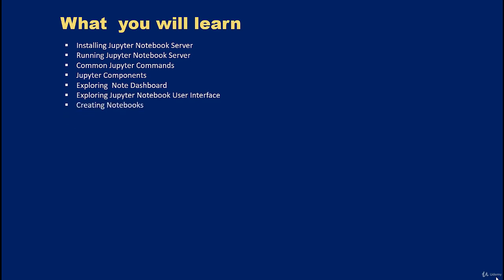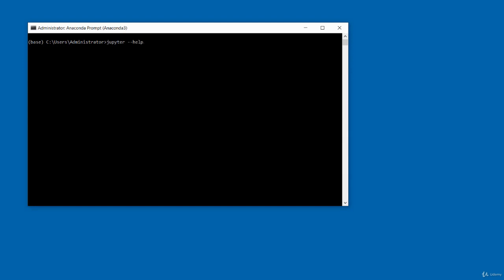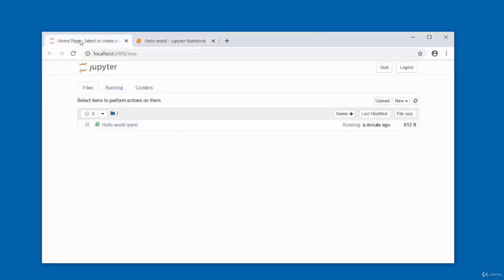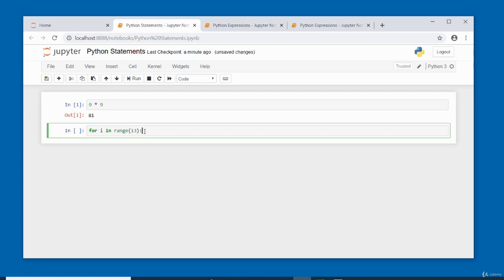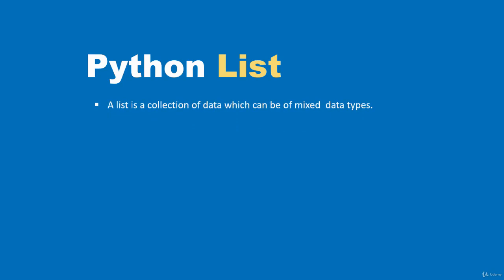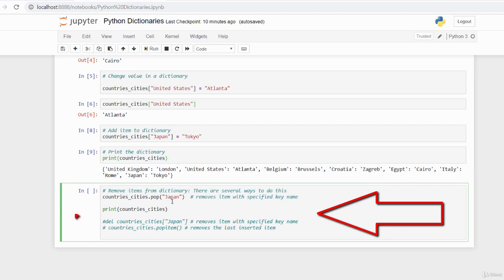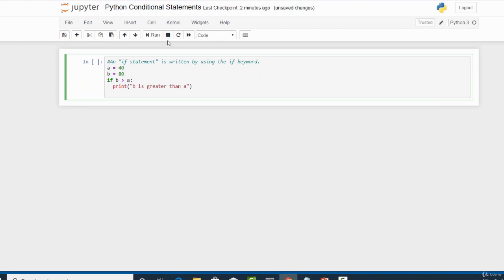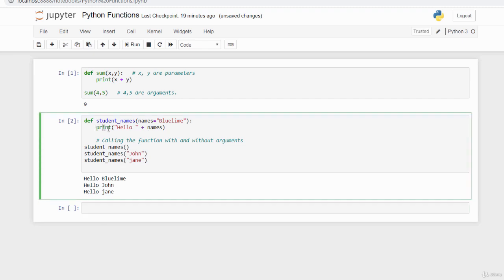Master Python Programming with Jupyter Notebook: Your Ultimate Step-by-Step Guide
If you're looking to learn Python programming from scratch, Jupyter Notebook is a great place to start. In this video, we'll guide you through the basics of Python programming and how to use Jupyter Notebook for data analysis and machine learning. You'll learn how to write and execute Python code, manipulate data, and visualize results using Jupyter Notebook. Whether you're new to coding or looking to expand your skillset, this ultimate step-by-step guide will help you master Python programming and take your coding skills to the next level. So, grab your computer and let's get started

   How to run the Jupyter Notebook Server
   Common Jupyter Commands
   Jupyter Components
   Notebook Dashboard
   Explore Notebook Interface
   Create Notebooks
   Python Expressions
   Python Statements
   Python Variables
   Python Data Types
   Casting Data Types
   Python Operators
   Conditional Statements
   Python Loops
   Python Functions

00:00 - 01:43 Introduction to course
1:44 - 03:03 What is Jupyter
03:04 - 09:48 Install Jupyter with Anaconda
09:49 - 18:33 Running Jupyter Notebook
18:34 - 26:00 Common Jupyter Commands
26:01 - 30:28 Components of Jupyter Notebook
30:29 - 30:48 The Dashboard
30:49 - 40:32 User Interface
40:33 - 47:18 Creating a Notebook
47:19 - 52:35 What is Python
52:36 - 56:10 High and Low Level Languages
56:11 - 1:01:35 Compilers and Interpreters
1:01:36 - 1:05:12 Python Expressions
1:05:13 - 1:09:55 Python Statements
1:09:56 - 1:14:42 Python Comments
1:14:43 - 1:19:35 Data Types
1:19:36 - 1:22:32 Casting Data types
1:22:33 - 1:30:00 Python Vatiables
1:30:01 - 1:39:34 Python List
1:39:35 - 1:46:45 Python Tuple
1:46:46 - 1:57:02 Dictionaries
1:57:03 - 2:11:58 Operators
2:11:59 - 2:20:00 Conditional Statements
2:20:01 - 2:29:04 Loops
2:29:05 - 2:37:05 Functions